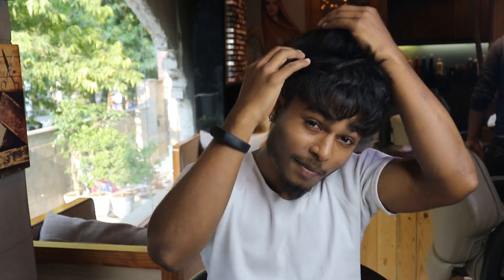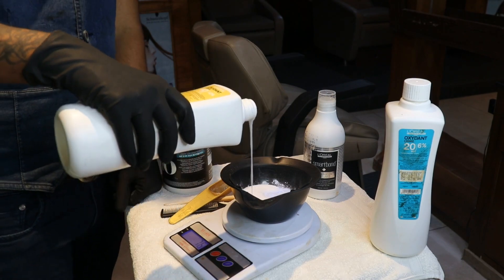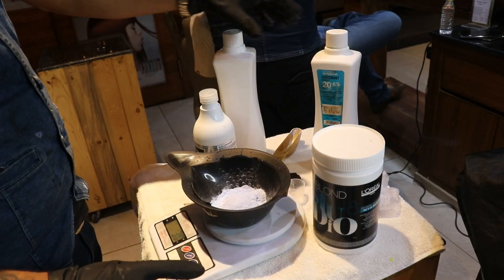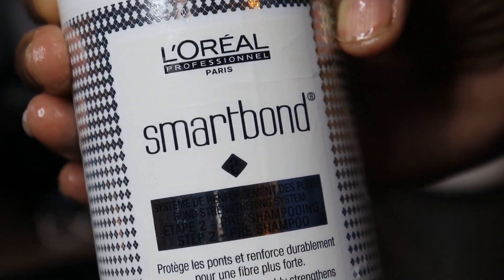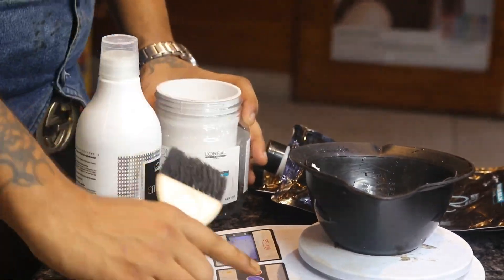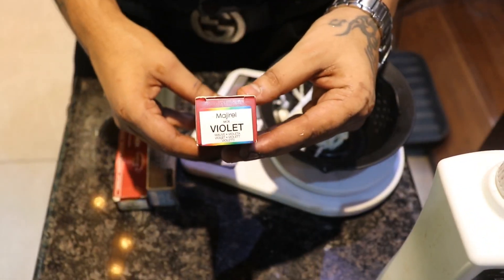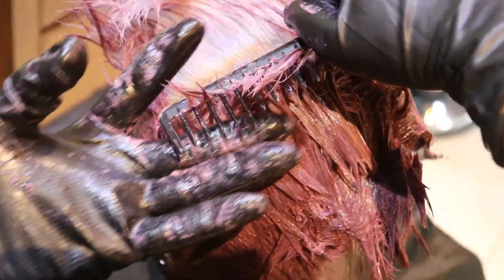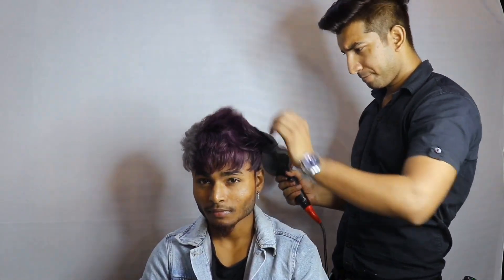Dark Brown To Violet/Ash Hair colour transformation step by step | Ashwin Freeman 🔥 Vlog 2🔥